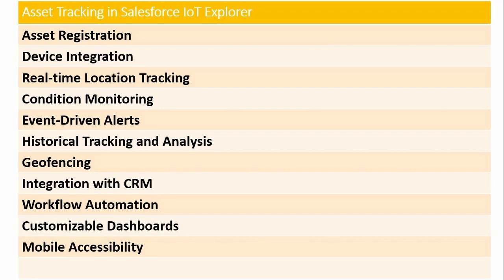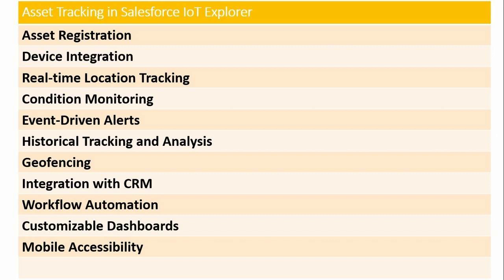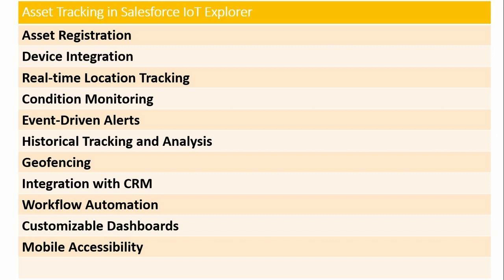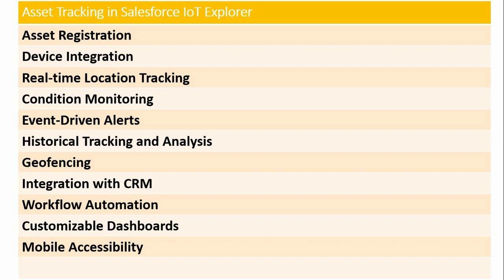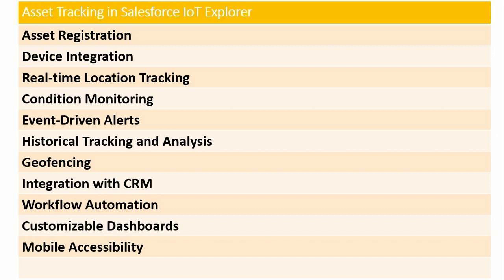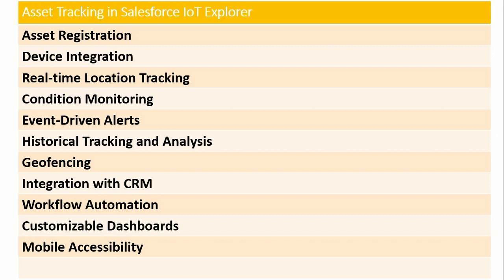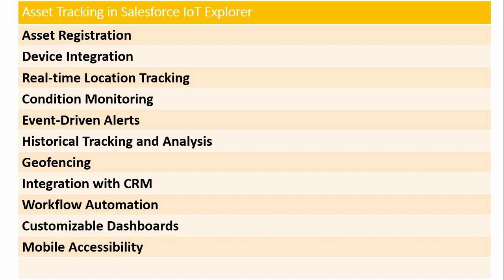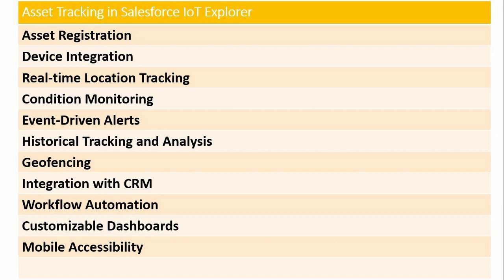Asset Tracking in Salesforce IoT Explorer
Asset Tracking in Salesforce IoT involves monitoring and managing physical assets using data generated by Internet of Things (IoT) devices associated with those assets. It allows organizations to gain real-time insights into the location, condition, and performance of their assets, enabling better decision-making and operational efficiency. Here's a detailed explanation of Asset Tracking in Salesforce IoT

Asset Tracking in Salesforce IoT
Asset Registration
 Asset Tracking begins with registering physical assets in the system.
 Assets are associated with IoT devices that provide relevant information, such as location, status, and performance metrics. Each asset is assigned a unique identifier for tracking purposes.
Device Integration
 Integration with IoT devices for real-time data acquisition.
 IoT devices, equipped with sensors and communication capabilities, are attached to assets. These devices continuously collect and transmit data related to the asset's condition, location, and other relevant parameters.
Real-time Location Tracking
 Continuous monitoring of asset location in real-time.
 Asset Tracking in Salesforce IoT provides up-to-the-minute location data. This information is particularly valuable for scenarios where assets move across different locations, such as in logistics or transportation.
Condition Monitoring
 Monitoring the health and condition of assets.
 IoT devices associated with assets transmit data about their condition, such as temperature, humidity, or performance metrics. This allows organizations to proactively address issues and perform preventive maintenance.
Event-Driven Alerts
 Triggering alerts based on predefined events or conditions.
 Organizations can set up rules in Salesforce IoT to generate alerts when specific events occur, such as deviations from optimal operating conditions, unexpected movements, or maintenance requirements.
Historical Tracking and Analysis
 Storing historical data for analysis and reporting.
 Asset Tracking includes the storage of historical data, enabling organizations to analyze trends over time, conduct root cause analysis, and make informed decisions based on past performance.
Geofencing
 Defining geographical boundaries to track asset movement.
 Geofencing allows organizations to set virtual boundaries on maps. When assets equipped with IoT devices cross these boundaries, it triggers events or alerts, facilitating better control and monitoring.
Integration with CRM
 Linking asset data with customer records in Salesforce CRM.
 Asset Tracking is often integrated with Salesforce CRM, allowing organizations to enrich customer profiles with information about the assets they own or use. This integration enhances customer engagement and service.
Workflow Automation
 Automating workflows based on asset data.
 Asset Tracking enables the automation of business processes or workflows triggered by asset-related events. For example, initiating a service request when an asset requires maintenance.
Customizable Dashboards
 Building customized dashboards for real-time monitoring.
 Organizations can create dashboards that display key metrics and KPIs related to asset tracking. This provides a visual representation of asset performance and location data.
Mobile Accessibility
 Accessing asset data and insights through mobile devices.
 Asset Tracking in Salesforce IoT is often accessible through mobile applications, allowing users to monitor assets, receive alerts, and take necessary actions while on the go.
Steps
Asset Registration
Add assets to the Salesforce IoT platform, associating each asset with a unique identifier and relevant metadata.
IoT Device Integration
Integrate IoT devices with assets, ensuring they are capable of collecting and transmitting relevant data.
Define Tracking Rules
Set up rules within Salesforce IoT to define how asset data should be tracked, monitored, and analyzed.
Real-time Data Ingestion
Configure data ingestion processes to handle real-time data from IoT devices attached to assets.
Geofencing Configuration
Implement geofencing if required, defining virtual boundaries and associated actions or alerts.
Alert and Notification Configuration
Configure rules for triggering alerts and notifications based on predefined conditions or events.
Dashboard Creation
Build customized dashboards in Salesforce to visualize asset tracking data and key performance indicators.
Mobile Access Configuration
Ensure that the Asset Tracking information is accessible through mobile applications for on-the-go monitoring.
Integration with CRM
Establish integration with Salesforce CRM to link asset data with customer records and improve customer insights.
Historical Data Storage
Configure the platform to store historical data for analysis, reporting, and compliance purposes.
Continuous Monitoring and Optimization
Regularly monitor asset tracking data, analyze trends, and optimize rules and configurations for better performance.